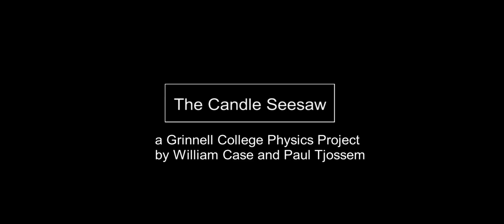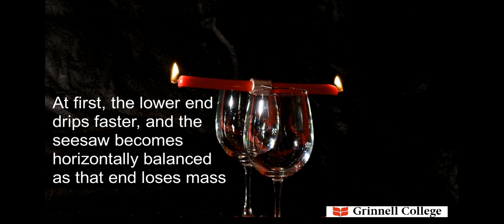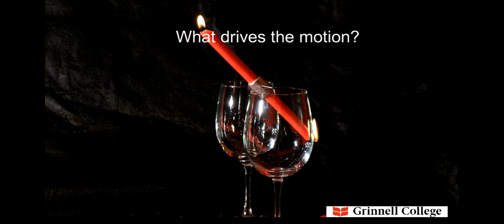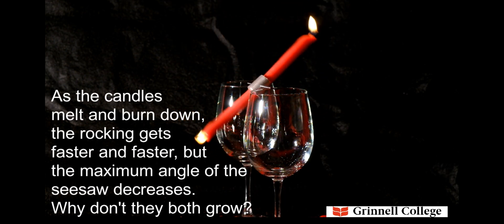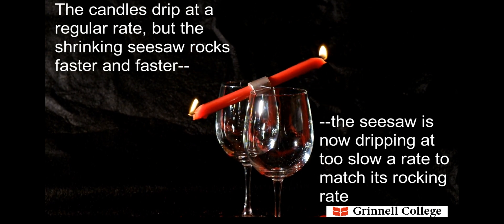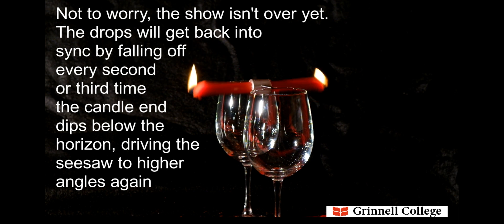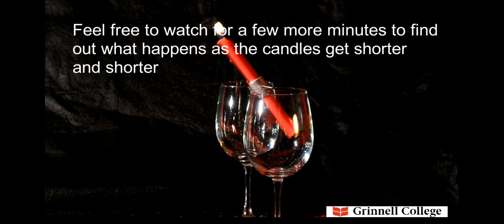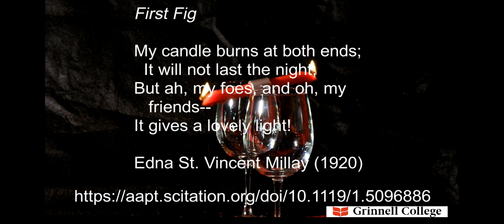The Candle Seesaw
Physicists from Grinnell College explain the effect in everyday language.  The candle seesaw is powered by gravitational energy release when droplets of wax fall off in a timely fashion.